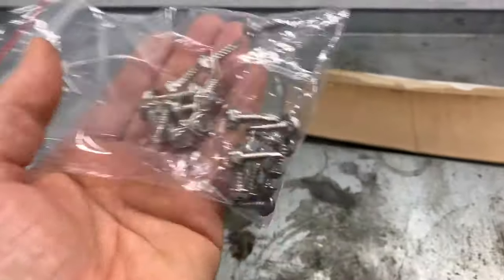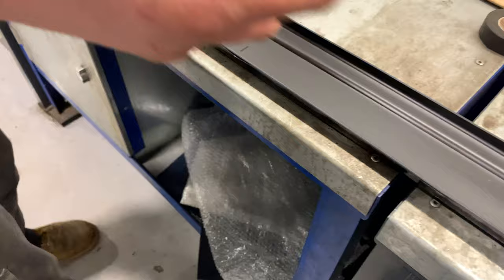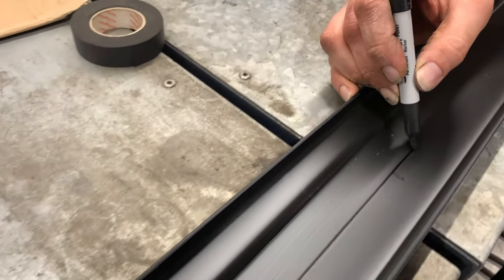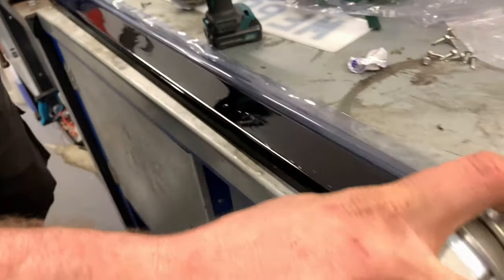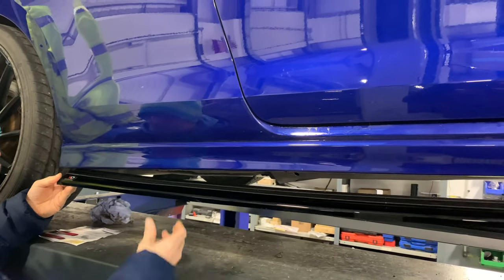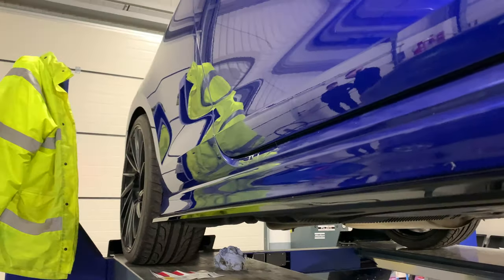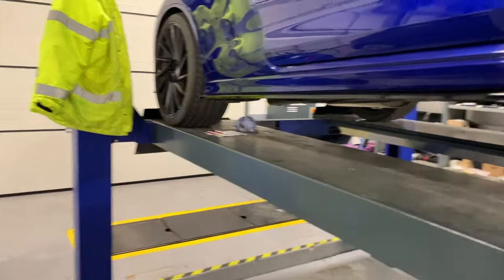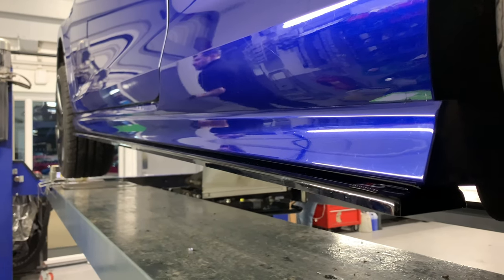VW Golf MK7 R Maxton Design Side skirt Fitting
Fitting Maxton Design side skirt extensions to my mk7 golf R. Ive had these for about a year just never quite got round to fitting them. it didn't take long, maybe 20-30mins.